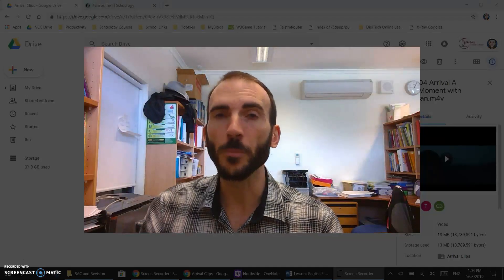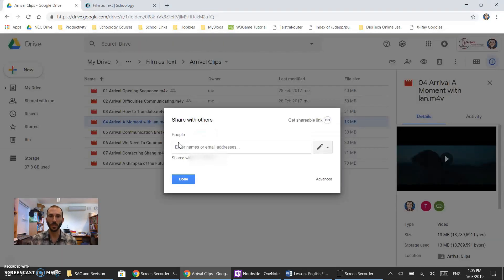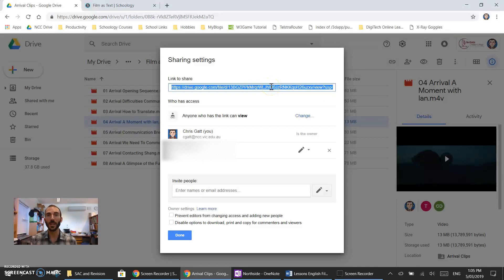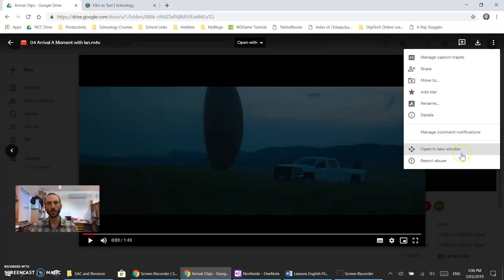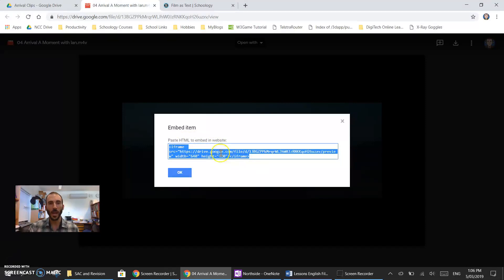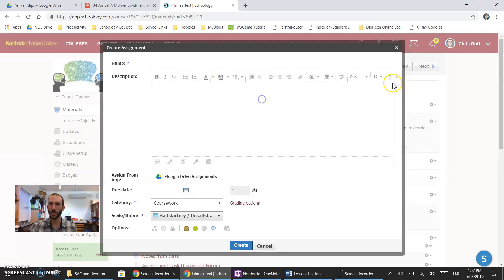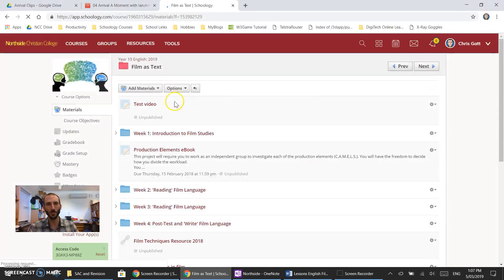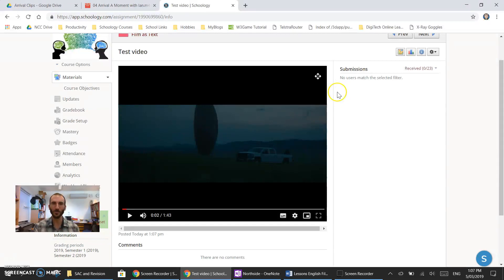Embed Google Drive Videos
A tutorial explaining how you can embed a Google Drive video into an LMS such as Schoology.